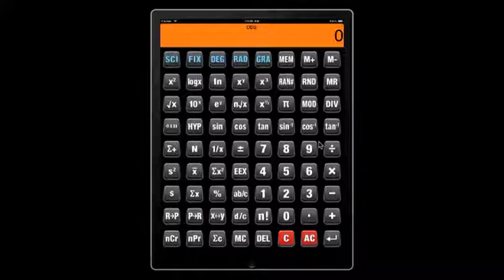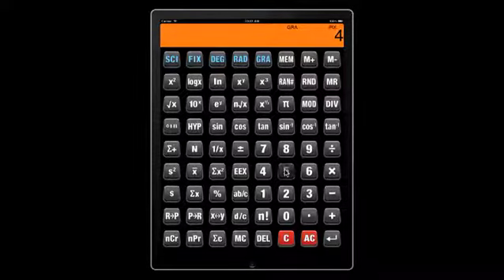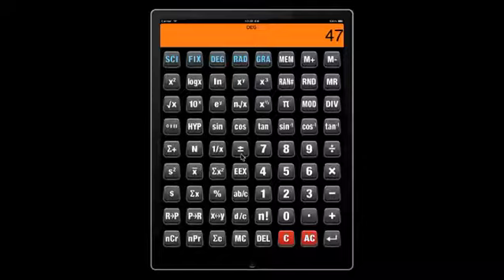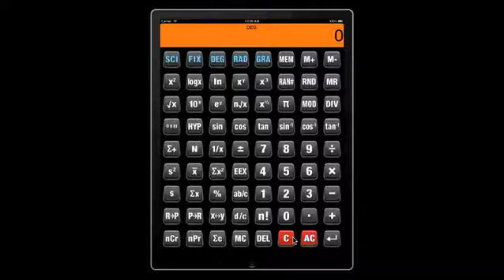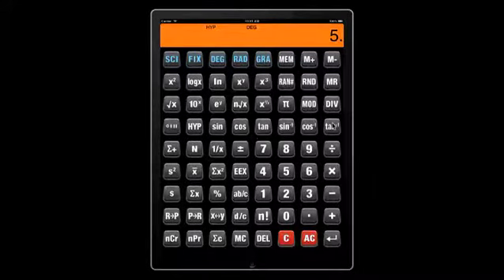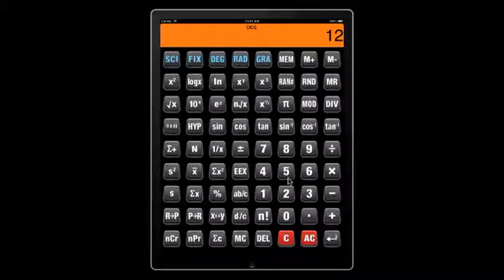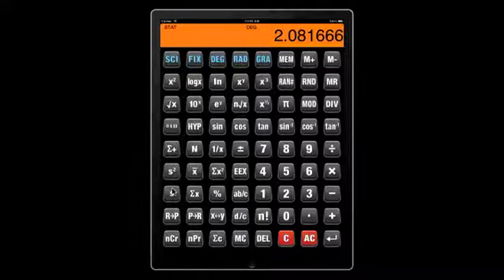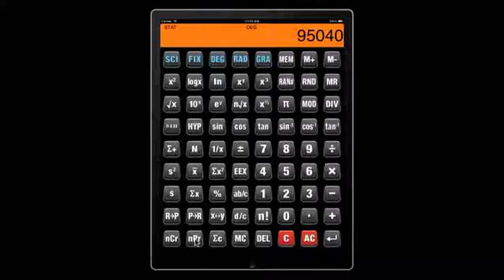WOW! What a great Advanced Scientific Post-fix Calculator for iOS Devices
Great calculator on iOS Devices!

This is a postfix calculator. Reverse Polish notation (RPN) is a mathematical notation wherein every operator follows all of its operands. Postfix notation saves key stokes in long chain calculations.

For example, 2 + 3 will become 2 3 +.

Enter button replaces = button.

Key Features:

1.20Basic Arithmetic Operations
a.Basic Functions & Operations
b.Fraction calculations and simplification
c.Percentage calculations
d.Powers and Roots
e.Rounding
f. DIV -- integer division
g. MOD -- remainder from integer division

2.Scientific notation -- Ability to specify significant digits with SCI.

3. 3 Probability Operations
a.nCr
b.nPr,
c.n! - factorial up to 170

4. 5 Memory Operations
a.MEM,
b.M+,
c.M-,
d.MR,
e.MC

5. 13 Trigonometry operations including hyperbolic and inverse function.
a.Sin, Cos, Tan,
b.ASin, ACos, ATan,
c.Hyperbolic Sin, Hyperbolic Cos, Hyperbolic Tan
d.Inverse Hyperbolic Sin, Cos and Tan
e.Ability to specify Degree, Radian and Gradian
f.Convert among Degree, Radian and Gradian
g.Sexagesimal Functions - Ability to specify angle in degree minute and seconds
h.Arithmetic operation with operands specified in degree minute second format
i.Logarithmetic Functions

6. 7 Statistics functions
a.Add number to statistical register
b.Clear statistical register
c.Mean
d.Sum X
e.Sum Square X
f.Sample Variance
g.Sample Standard Deviation

7. Specify precision (number of decimal points) with FIX
8. Random Number generation
9. Rounding
10. Polar to rectangular coordinate conversion and vice versa. Use XY to toggle between radius and degree, x and y coordinates.
11. Ability to specify exponential numbers using EEX